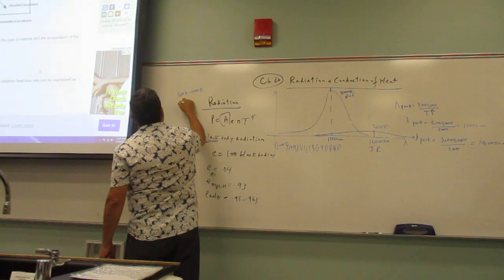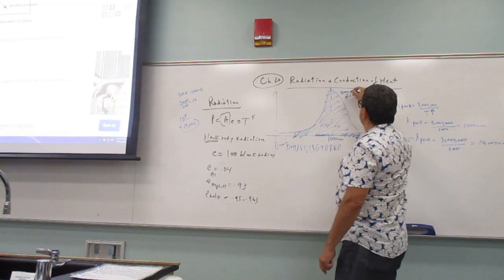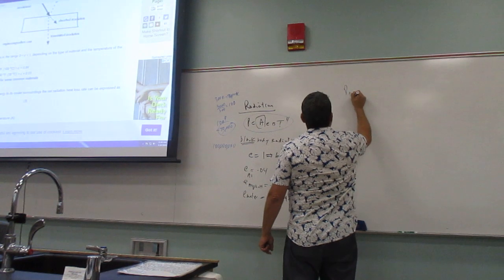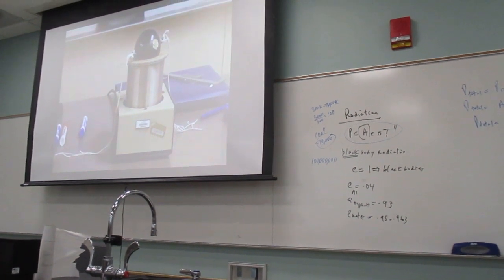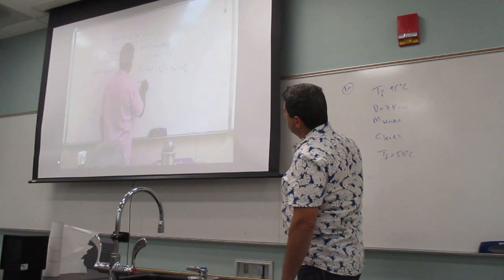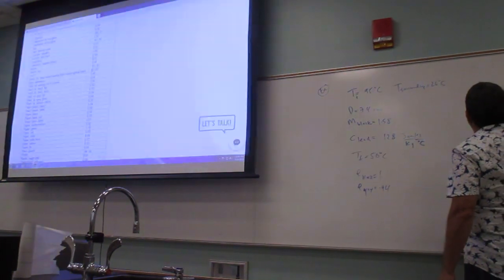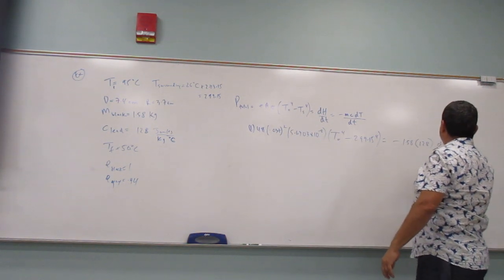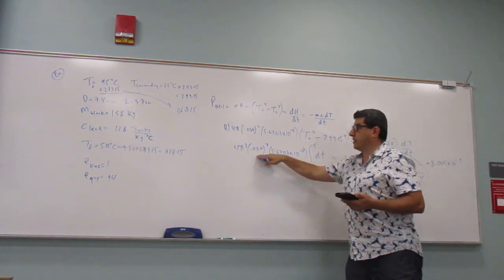Physics 2: Chapter 20b (Continuation) Blackbody Radiation and Emissivity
This video explains the phenomenon of blackbody radiation and the emissivity of an object and shows an example of how to calculate the time required for an object to cool.